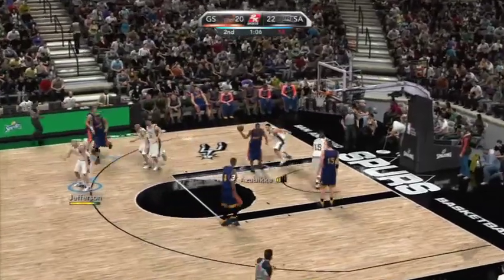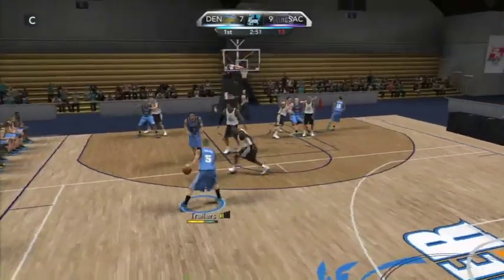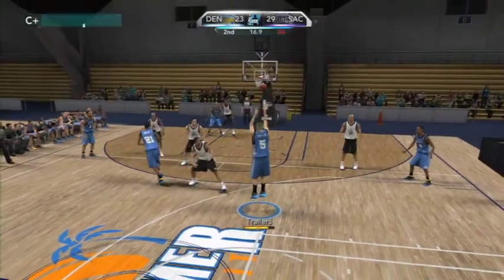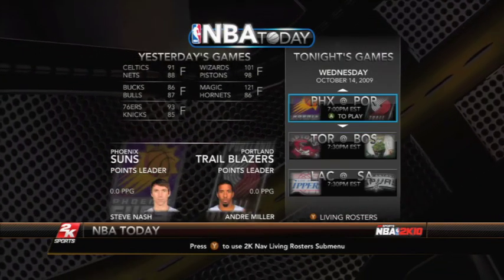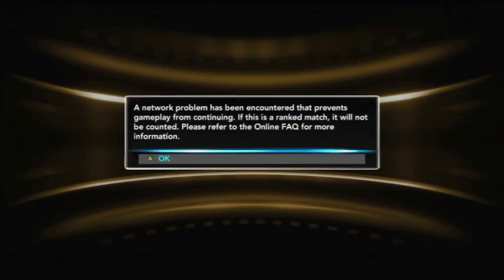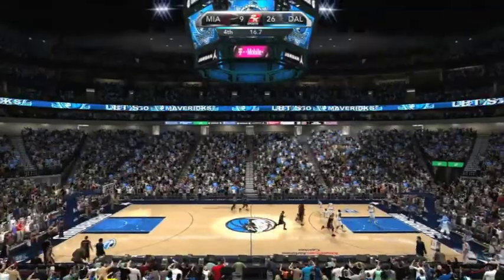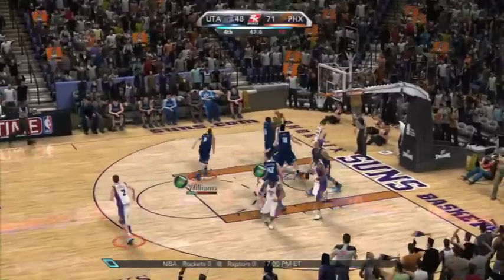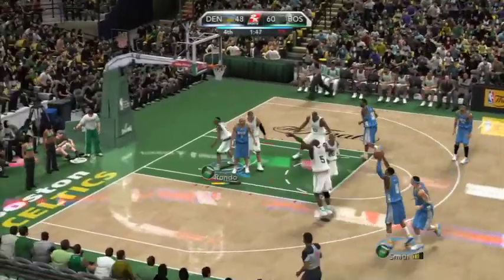NBA 2K10 Review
NBA 2K10 is expected to deliver the most realistic, stylistic, and feature-rich simulation experience ever available in the NBA 2K franchise--from gameplay to graphics, presentation and online features.